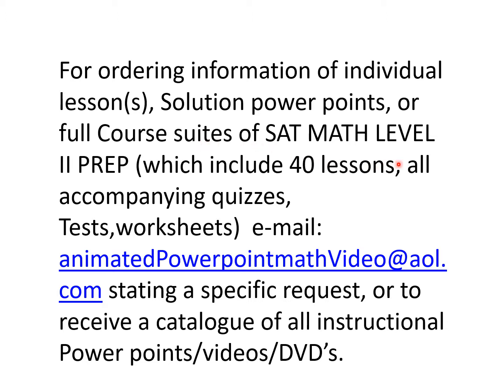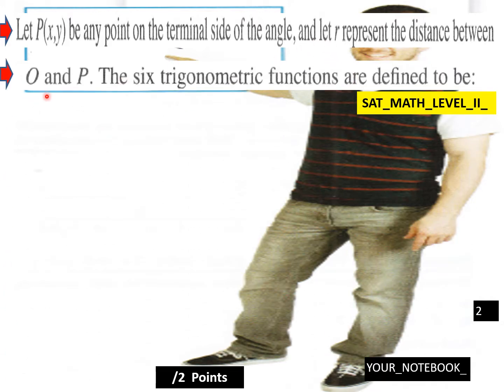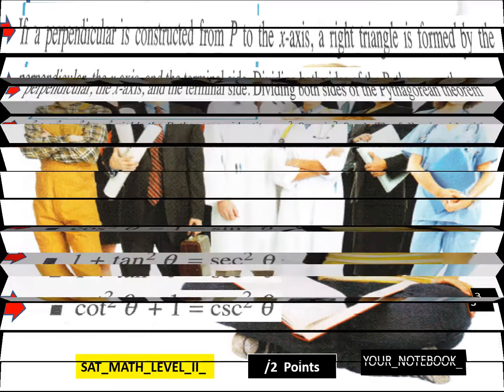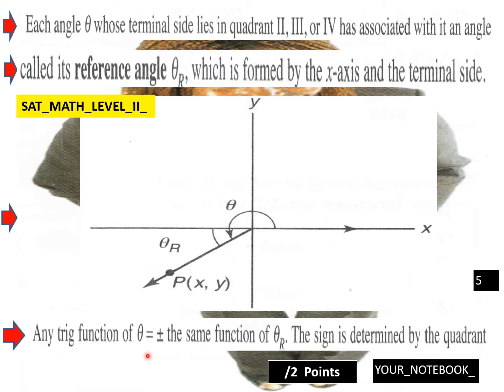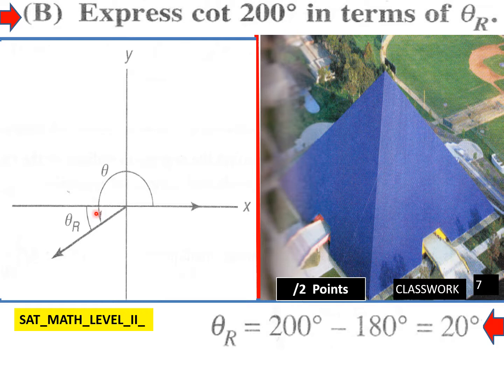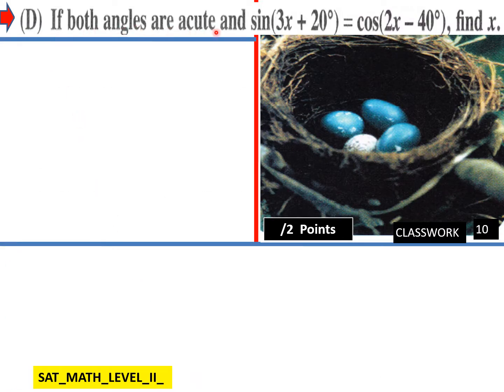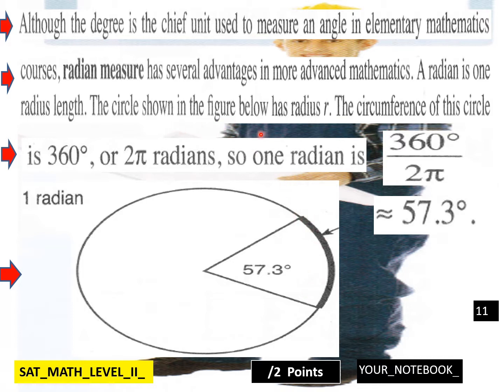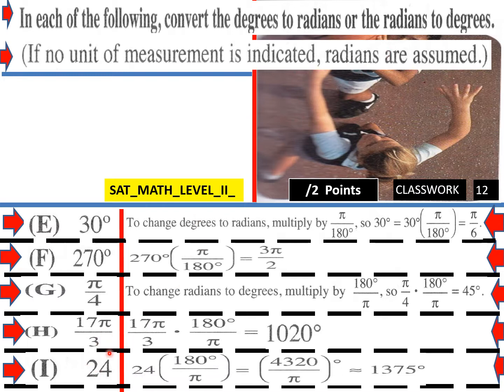7 Trig Functions SAT MATH Level II CW L V Pt 1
Math_SAT_Level_II_classwork lesson 7 Trig Functions SAT MATH Level II CW L V Pt 1 .ppt version available at Powershow.com, then use search term "ruff_math". all course materials available at